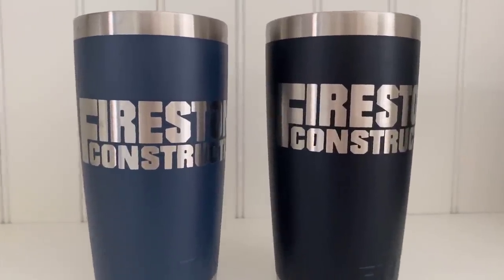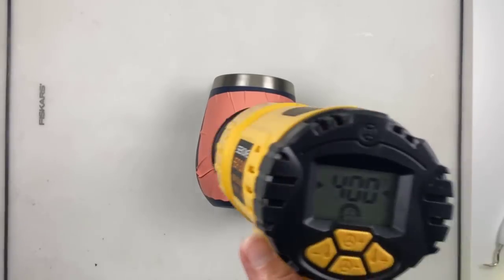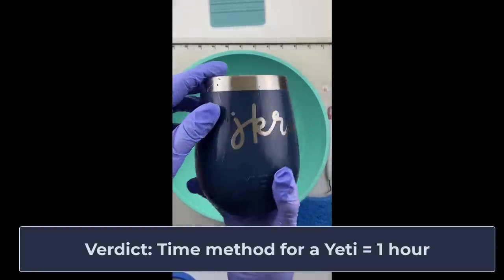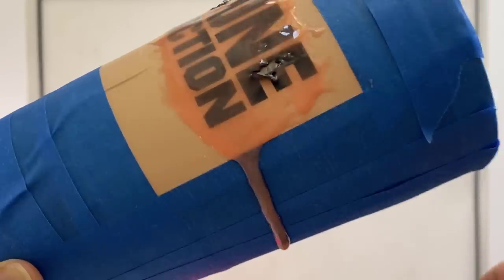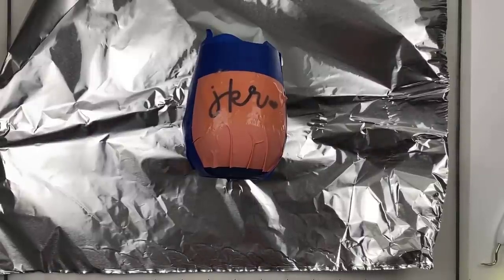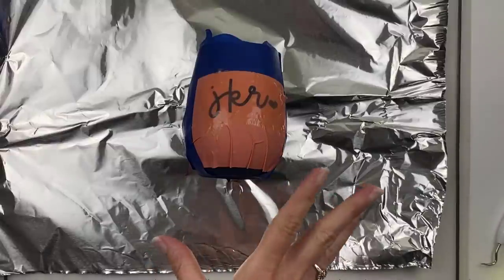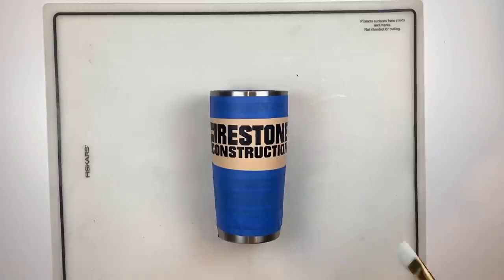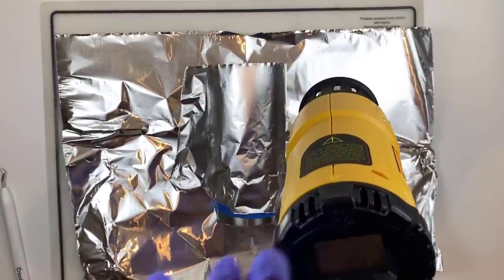Etch a Yeti Tumbler with Citristrip Using the Time Method and Heat Method ✨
Etching with Citristrip is so fun, but the stakes are high when you are etching a Yeti. You don't want to mess it up because it's not cheap. Learn step by step how to etch a painted Yeti tumbler using citristrip and your Cricut. I also show you how to step it up a notch and use a heat gun for a quicker etch. These make great presents or elegant items to sell.  ✨

📣 Big shoutout to M2C1Designs on TikTok who originated the process.

🧰 SUPPLIES 🧰
HEAT GUN
TECKWRAP VINYL
SCOTCH BRITE NON-SCRATCH SPONGES
SCRUB DADDY SPONGE
ORANGE STICKS
WEEDING TOOL
HEAT SAFE MAT
PAINTERS TAPE
ALUMINUM FOIL
TUMBLERS
YETI WINE TUMBLER
     (60 min just citristrip OR 10 min citristrip + 90 seconds heat at 600F)
YETI RAMBLER